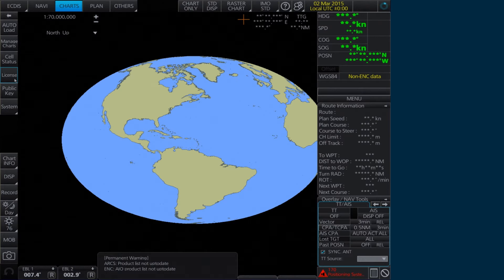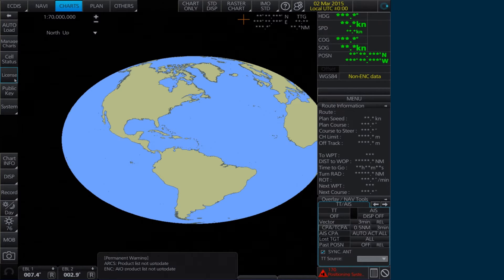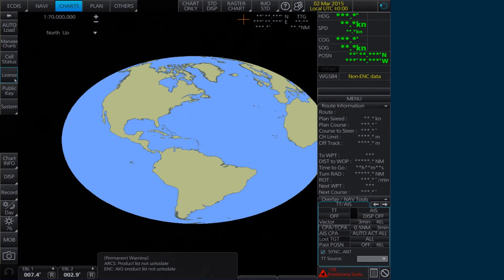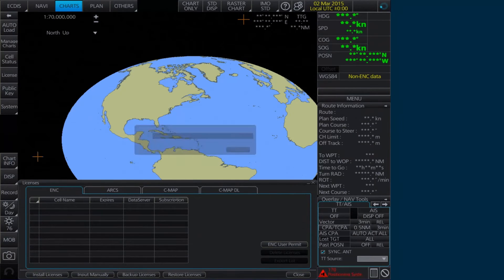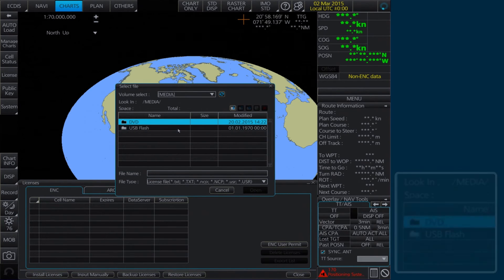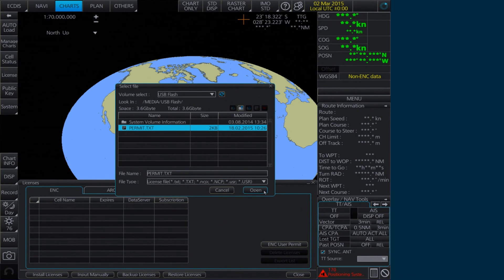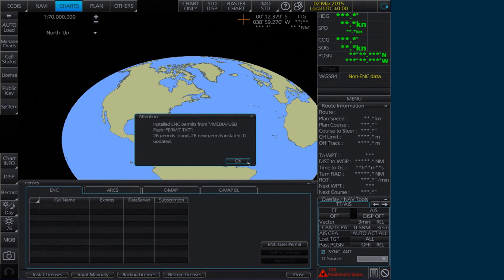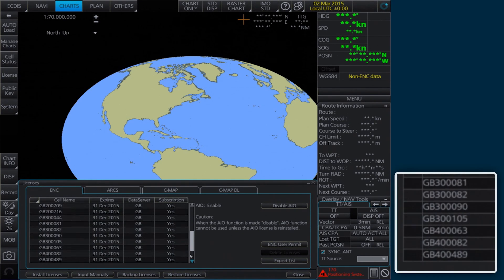AVCS on the Furuno FMD 3000 series ECDIS - Installing AIO Permits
This short film shows you how to install AIO Permits when using AVCS on the Furuno FMD 3000 series ECDIS.